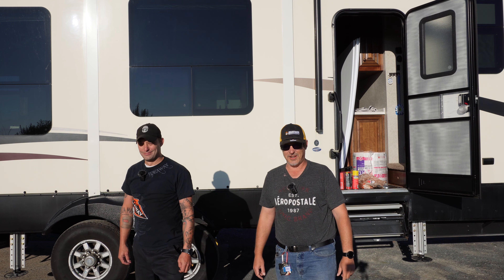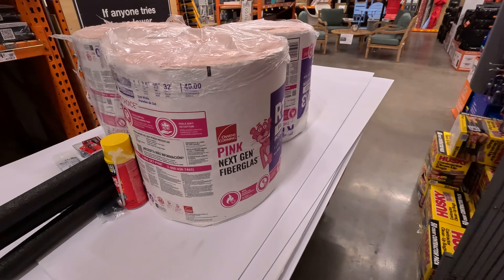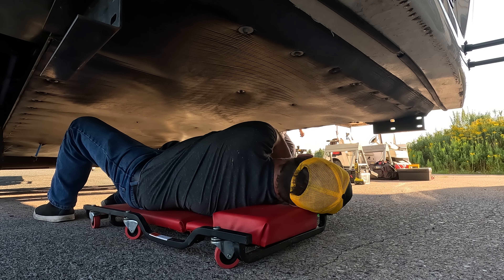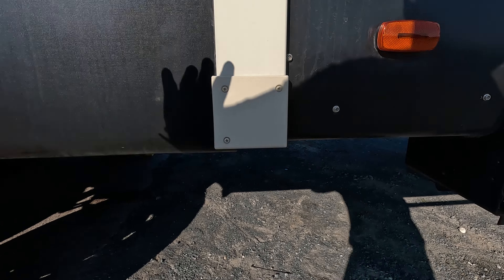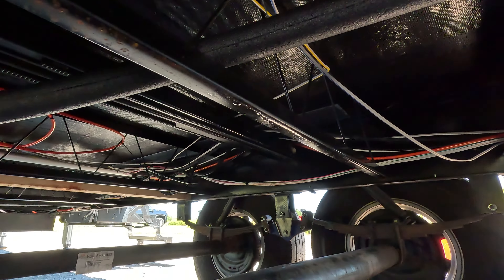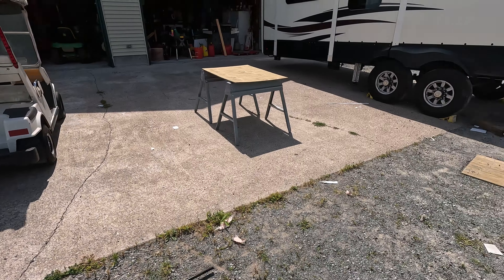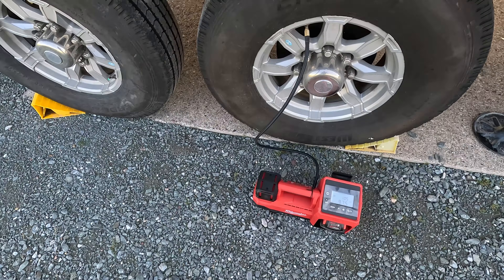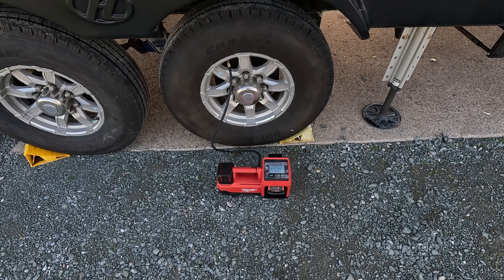2018 Heartland Bighorn 3970 RD Underbelly Replacement, Can you do it yourself?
About 4 weeks prior to the filming of this video, my wife and I traded in our 2018 Springdale 270 LE for this Heartland Bighorn 3970 RD. The day after we brought it home, and right before we were going to leave for Pennsylvania, the underbelly came down onto the axles and I had to do a quick repair on it in order to get us on our vacation. I definitely was not pleased having to do it, and the way it looked after, I was worried that it would definitely happen again. So after getting an idea of how much it would cost to get it repaired at a dealership, and then watching some YouTube videos on how to do it, I decided to try to do it myself, and my good friend Carl Marks was more than generous enough to give up 2 days of his vacation to come give me a hand. This is not necessarily a step by step on how to do it, more of a documentation of a challenge that I chose to take on. For better or worse, you decide!

I use the DJI Mic plugged into my Galaxy S23 Ultra and GoPro Hero 10 Black, and newly added to the lineup, the Sony ZV-E10 and the GoPro Hero 11 Black.

You can now use my link on Sticker Mule to get $10 off your Purchase!

I do my best on every video to provide amazing content for you, and I would love to hear from you all.

Crazy for You by Wildflowers
Here I Go by Wildflower
Beach Memories by Sum Wave
Bother Me by Hallman
Cooper's Island by Martin Klem
EPIC DEMIC by Daniel Fridell
San Pedro by Sugoi

If you would like to know what equipment I use for my channel, and possibly purchase through my Amazon Associates Links, you can click on this link and it will bring you to them!